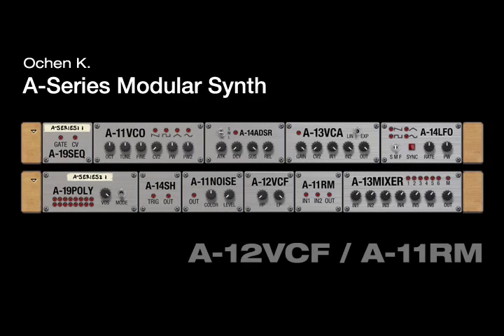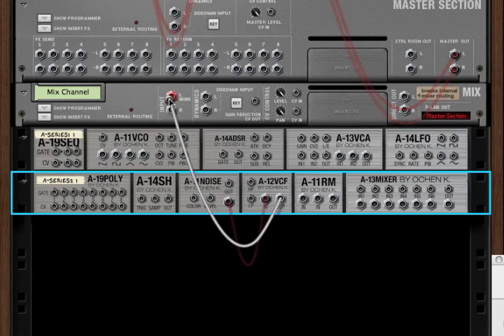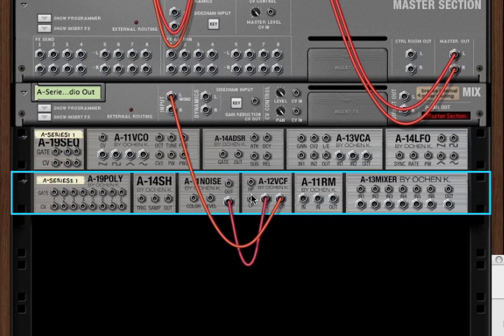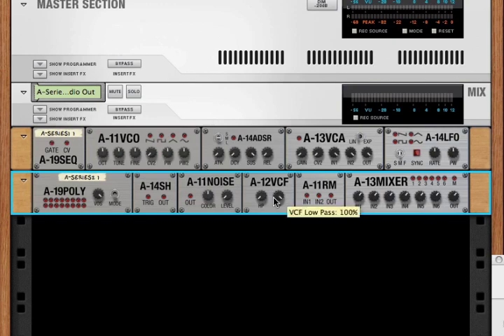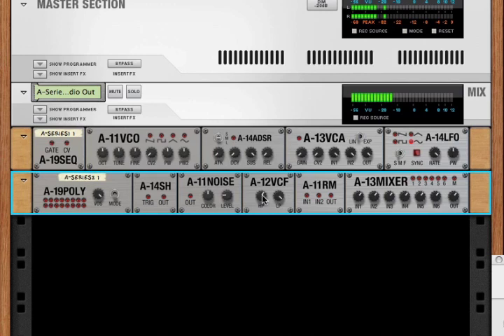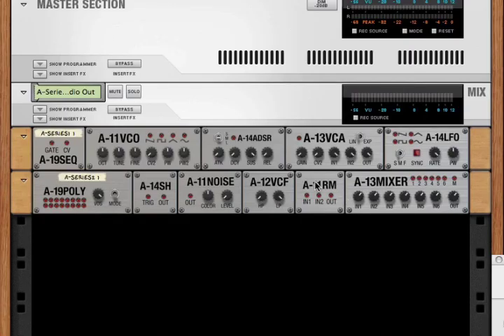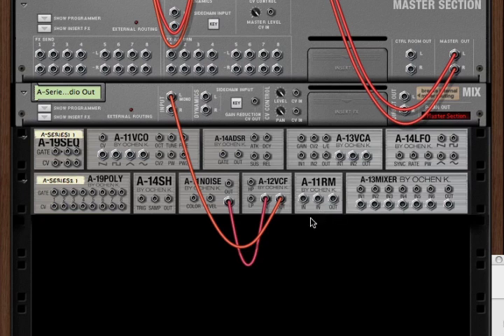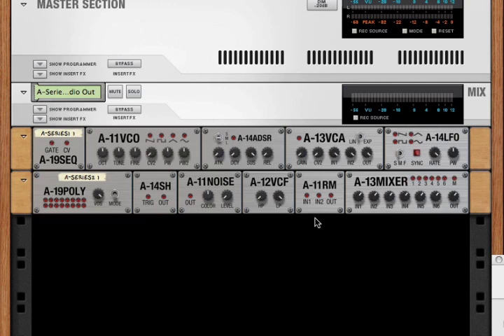A-12VCF and A-11RM modules from the A-Series Modular Synth Rack Extension for Reason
The A-Series Modular Synth is the first fully modular synth for Reason, where you can design your synths however you want for whatever sound you can imagine. And because all the modules are mix-and-match, all those Reason effects and devices that you already have can go right inside your custom synth.

The A-12VCF is a voltage controlled filter with a four-poll high-pass and low-pass filter, a band-pass filter when used in combination, and CV control over each frequency cutoff.

The A-11RM is a ring modulator taking two audio signals and modulating them to produce a single audio result.